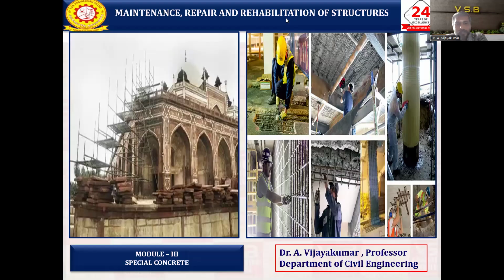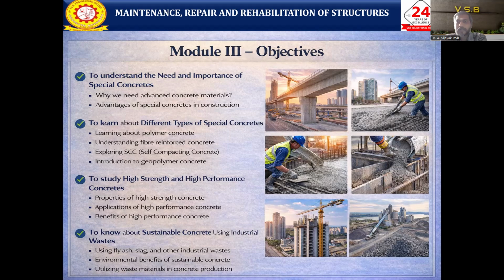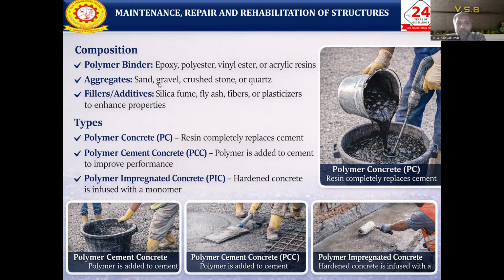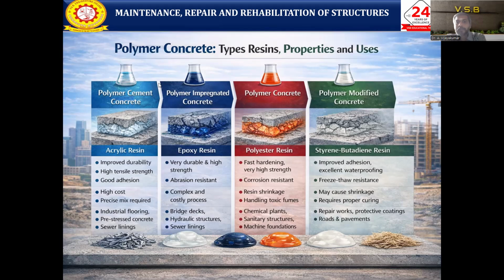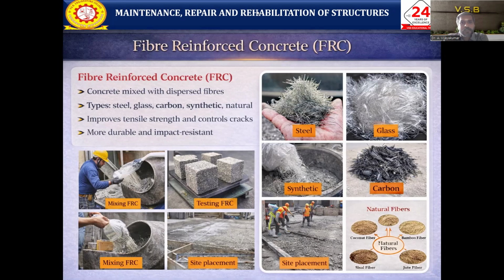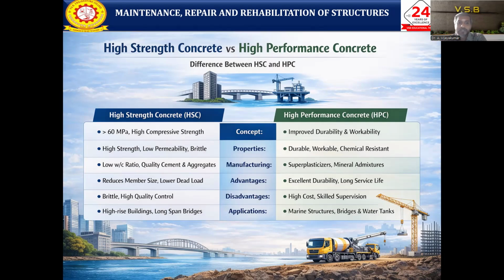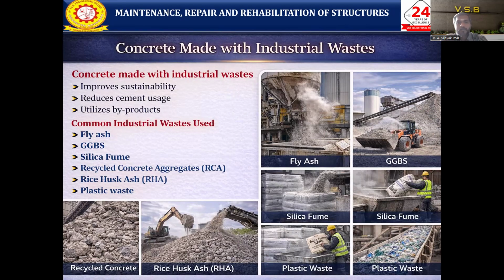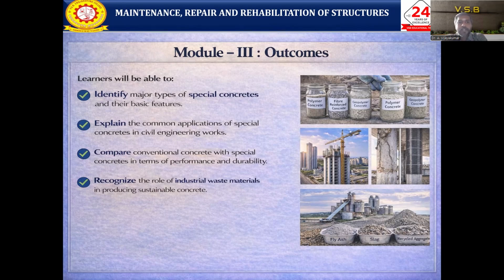Maintenance,Repair and Rehabilitation of Structures Unit III-(Dr.A. Vijayakumar)